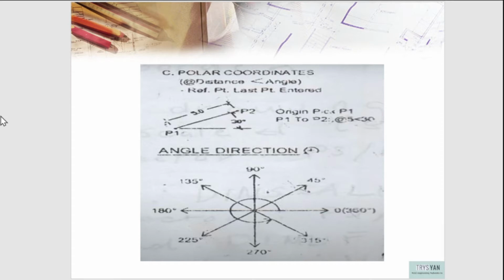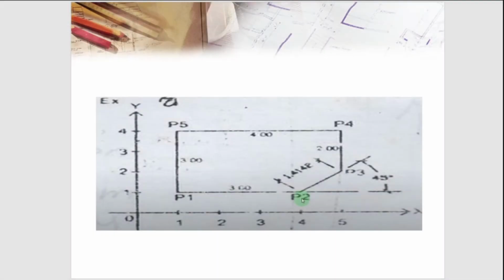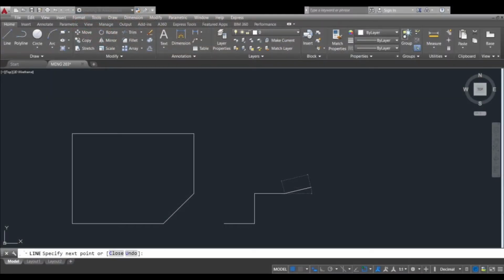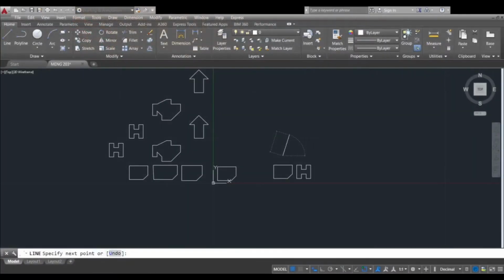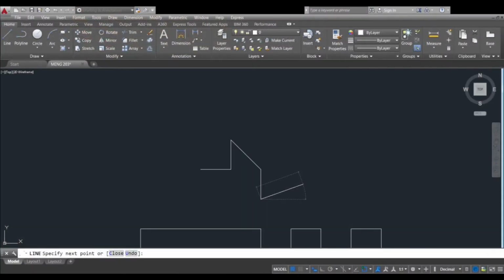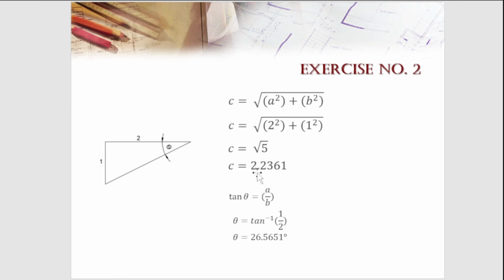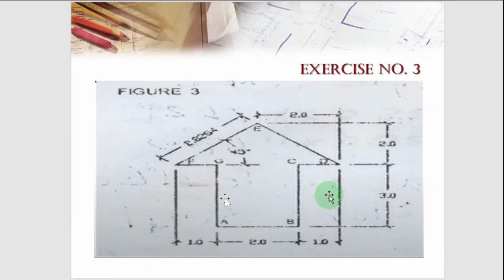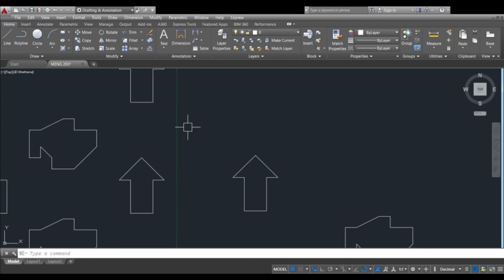AUTOCAD TUTORIAL - POLAR COORDINATE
Complete AutoCAD Training Course 2D & 3D - Lesson 7 (Polar Coordinate)